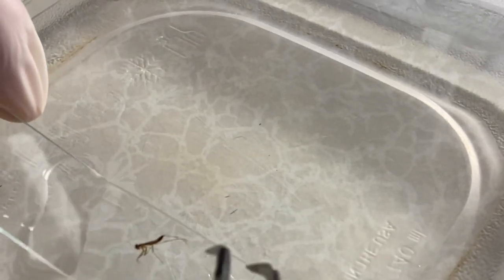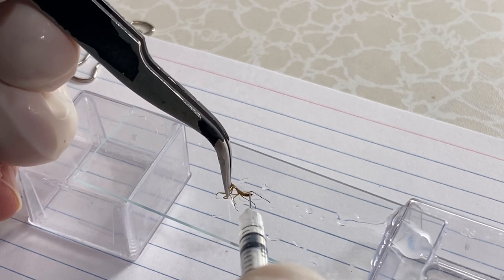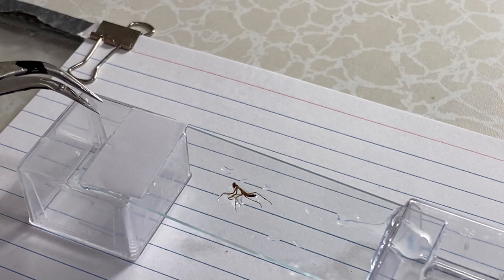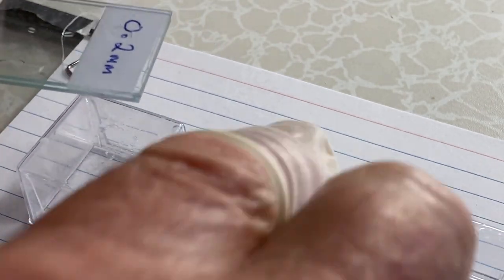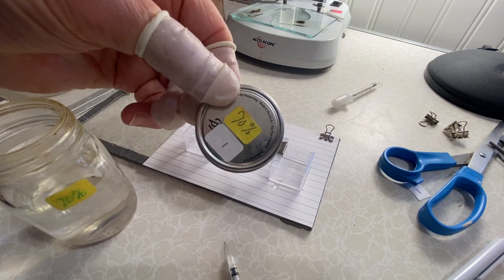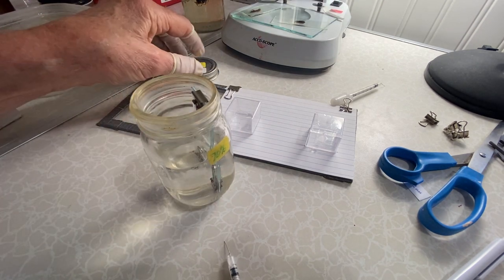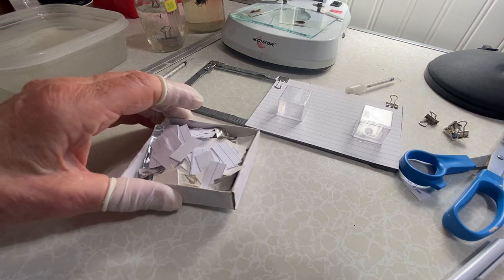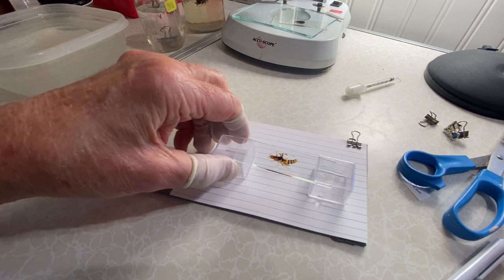Video 2 of 4. Proper Techniques for Permanent Slide Making of Whole Mount Insects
Proper Techniques for Permanent Slide Making of Whole Mount Insects